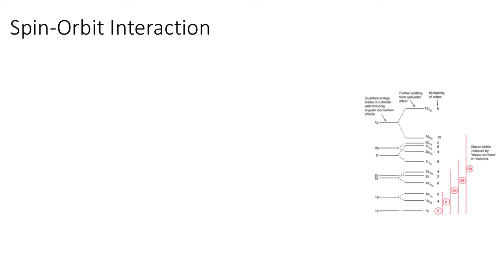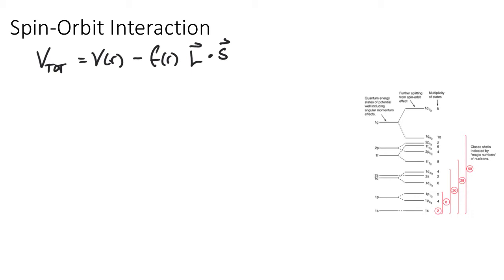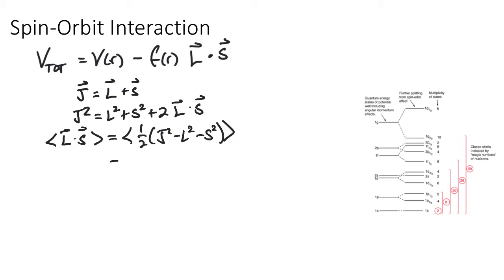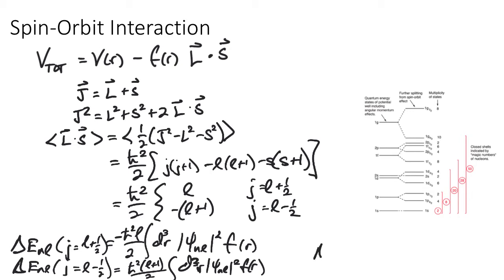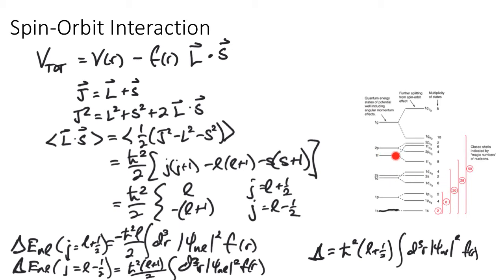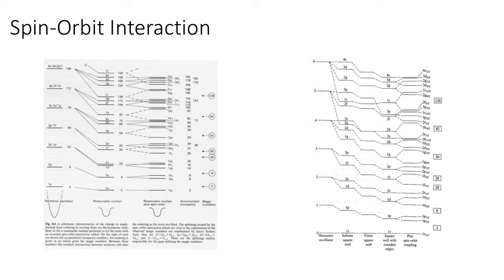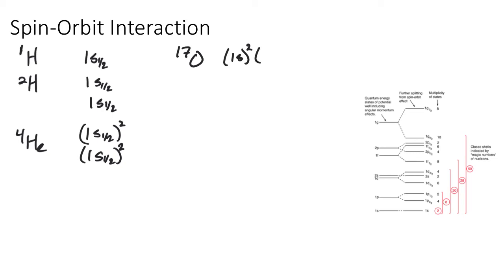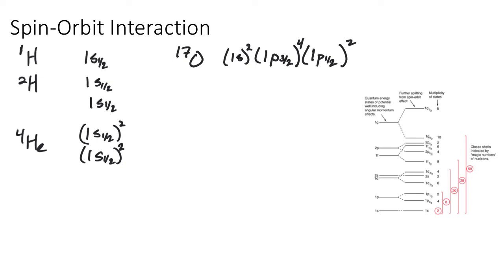7b Shell Model, Spin-Orbit Interaction